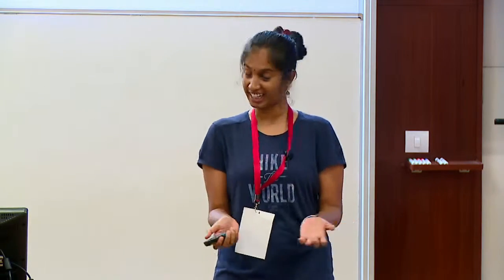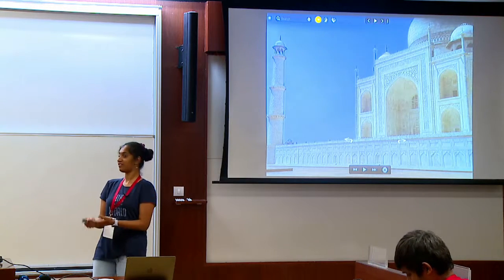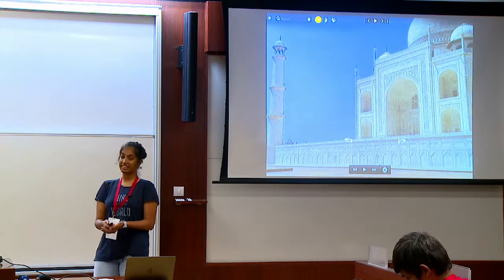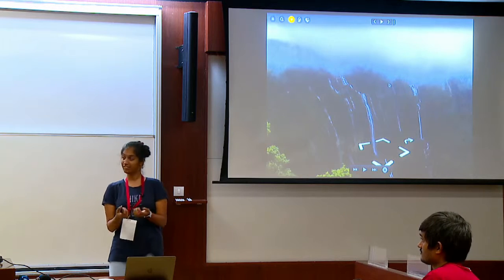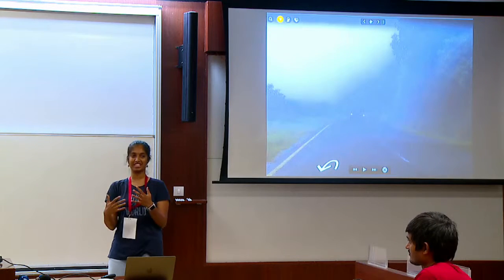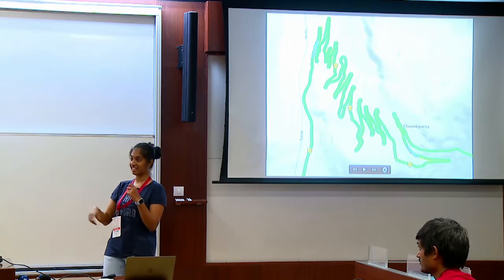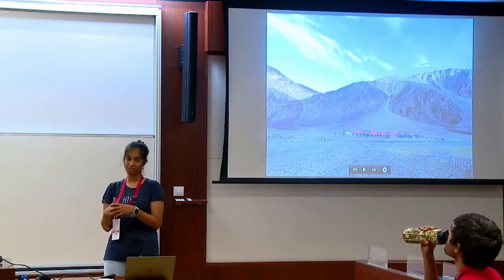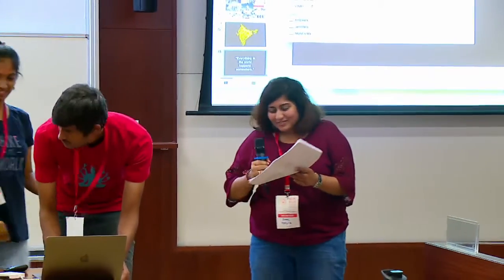Day 2: Lightening talks: Mapping your Vacation Memories with Mapillary - Srividya C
Everyone loves sharing memories of their vacation. Most commonly we all share it through photos, videos and many more. But we as OpenStreetMap contributors love sharing our vacation by mapping places we visit. Through this talk, I am very much excited to share my mapping activities where I capture street-level images during my vacation and some post-vacation mapping.